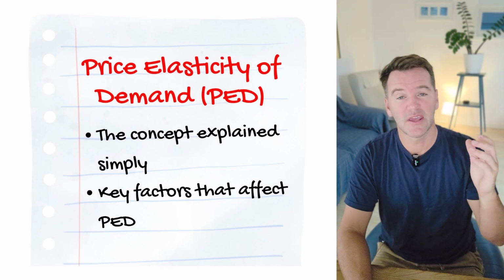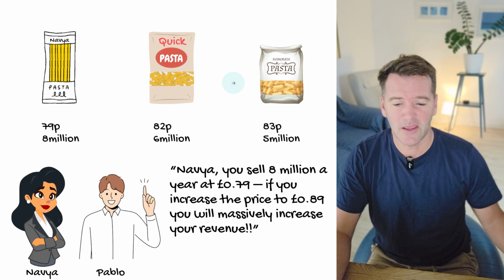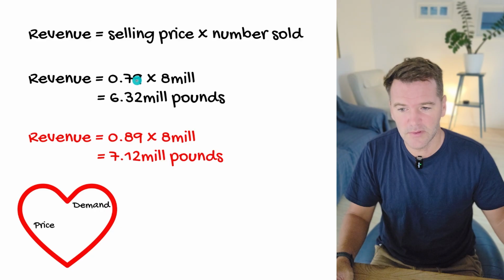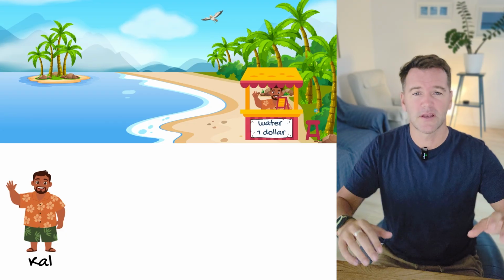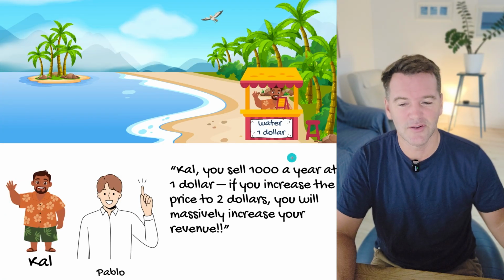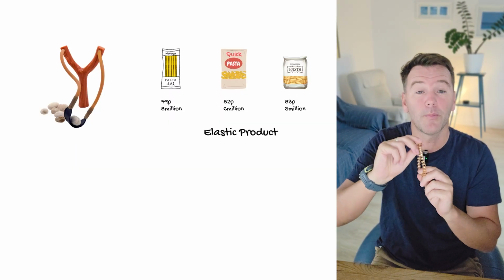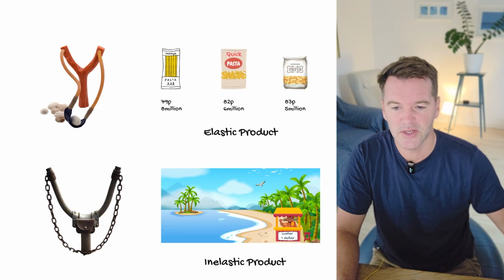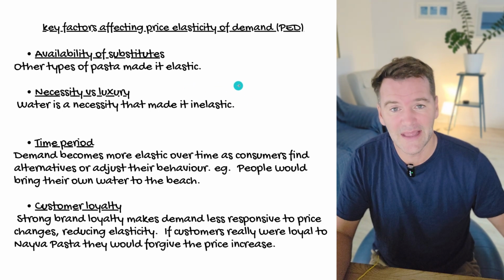Price Elasticity of Demand - Explained Simply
What actually happens when a business raises its prices? In this video, we break down Price Elasticity of Demand (PED) in the simplest possible way. You’ll learn what it means, why it matters, and how it affects business decisions — all explained through fun, easy-to-follow stories (yes, including pasta and bottled water!).

By the end of this lesson, you’ll understand:
• What “price elastic” and “price inelastic” mean
• How changes in price affect demand and revenue
• The key factors that make demand more or less elastic (like substitutes, necessity, time, and brand loyalty)

Perfect for IGCSE, GCSE, and A Level Business Studies students — or anyone who wants to understand how pricing really works in business.